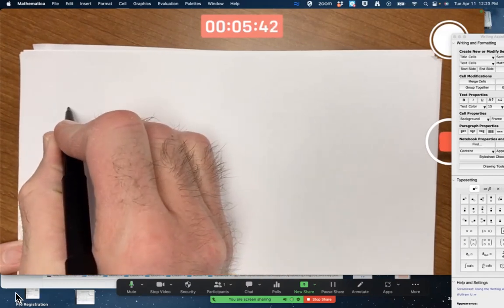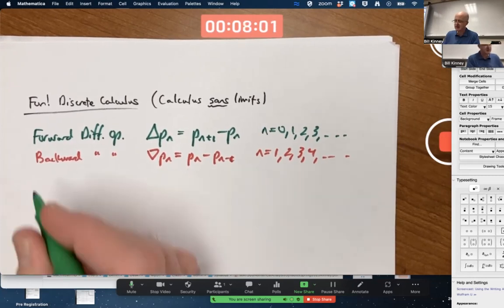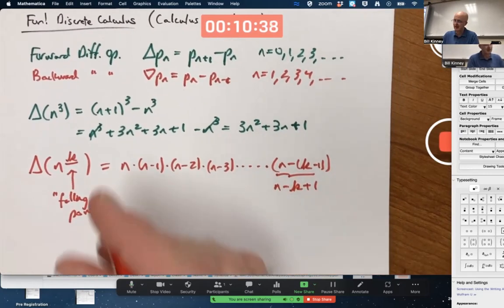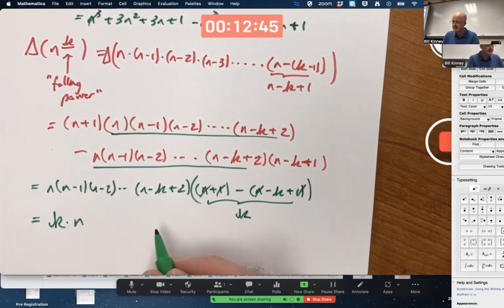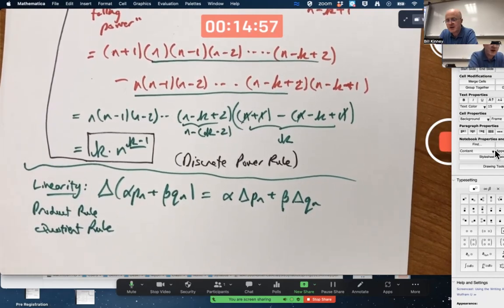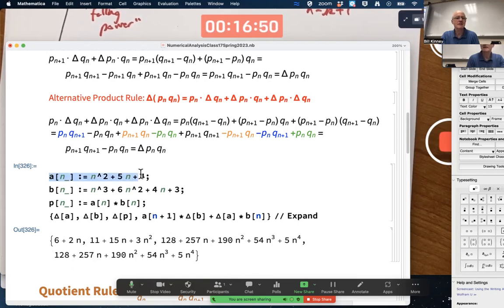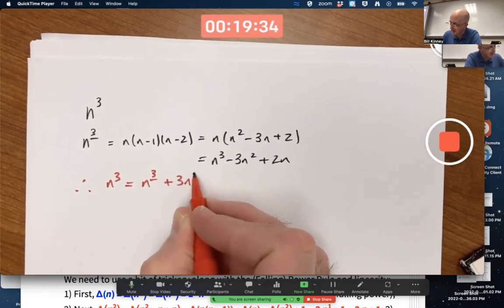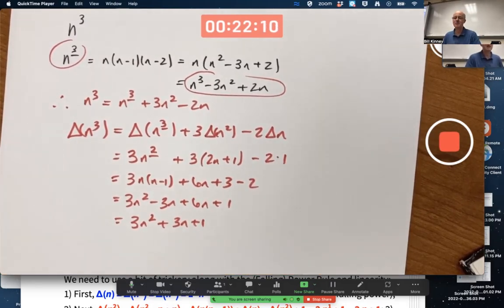Rules for Discrete Derivatives, including the Falling Power Rule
In Discrete Calculus, given a sequence p_n (n=0,1,2,3...), one type of discrete derivative is defined by the forward difference operator Δp_n = p_n+1 - p_n for n=0,1,2,3,... This satisfies discrete differentiation rules. One such rule is the power rule for falling powers (falling power rule). 🔴 Burden, Faires, Burden "Numerical Analysis"

Numerical Analysis, Class 16A